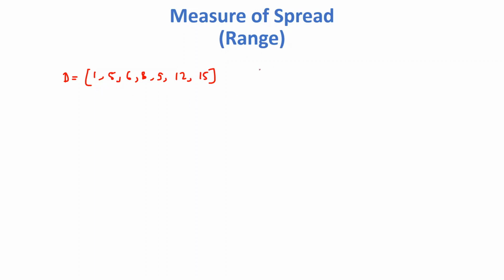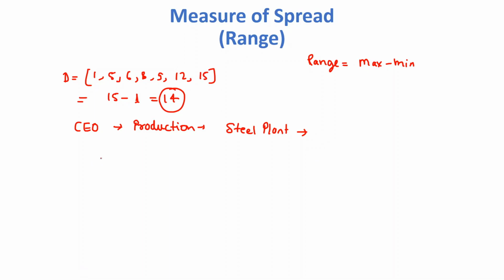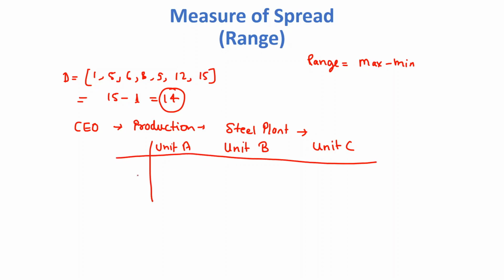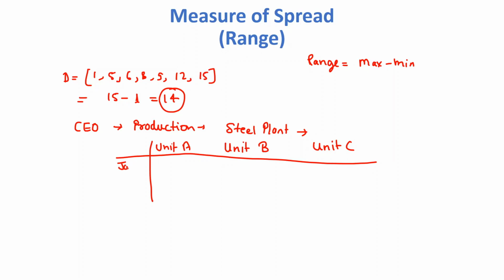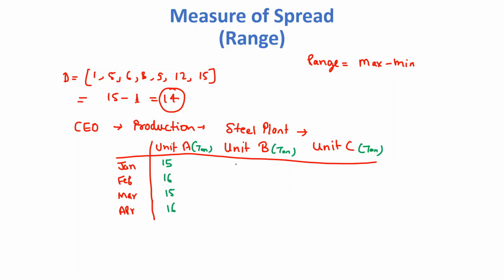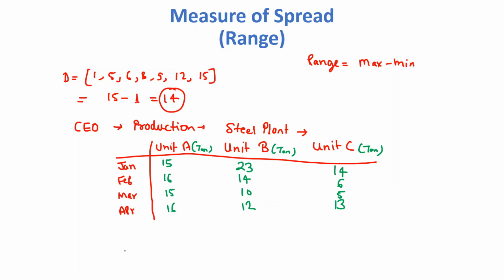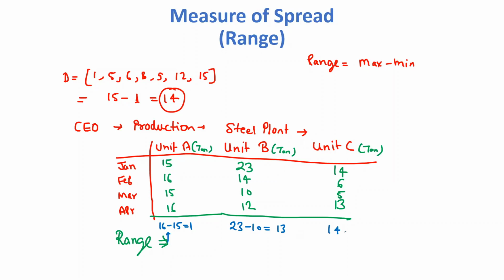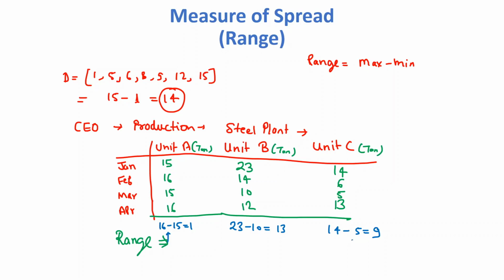What is Range is Statistics|Data Science|Machine Learning